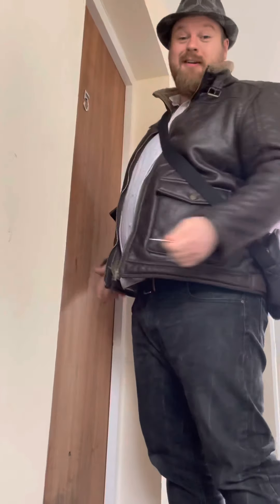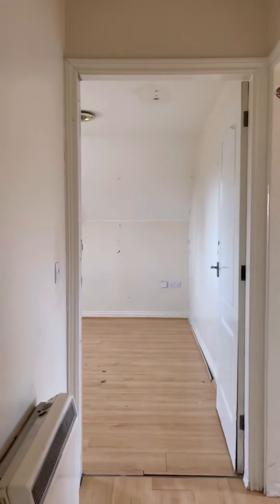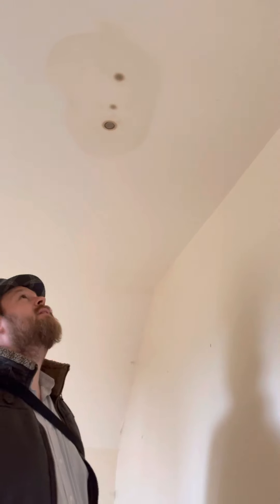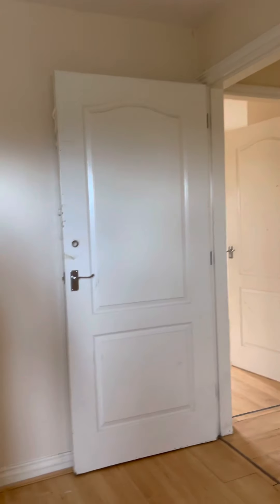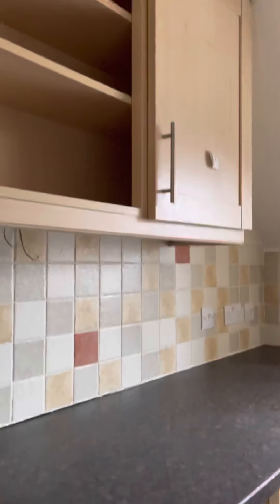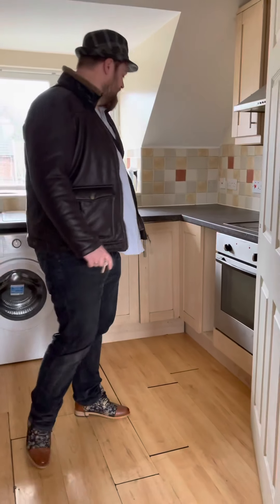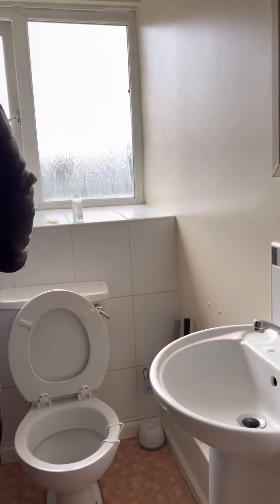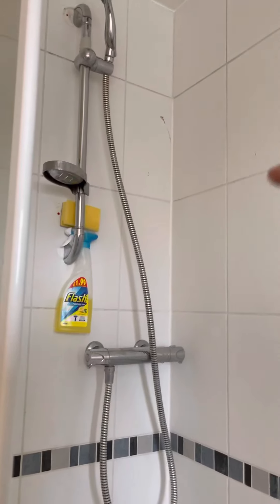FINALLY ARRIVED! Join us on a tour of the flat of Dave! The Hoard has Gone!! Magic!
Following some recent comments of a guy called Dave I have bought a flat in is honour. This flat will be a buy refurbish refinance and rent strategy. I intend to make the property into a show home and refinance to pull as much money out as possible. the second part of this video will be coming soon and if you subscribe to my YouTube channel you will be able to see the finished article that will look like a five star hotel.

Please share this with everyone! Just for laughs and to honour Dave!!!